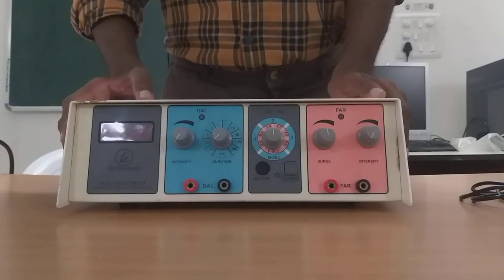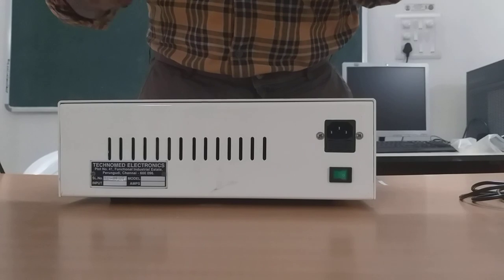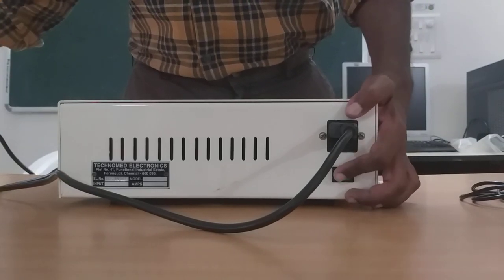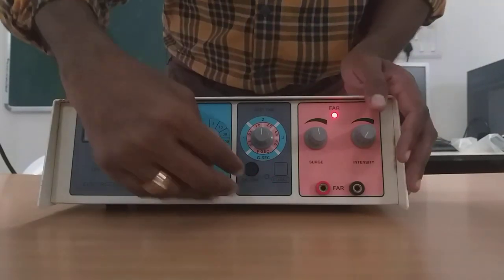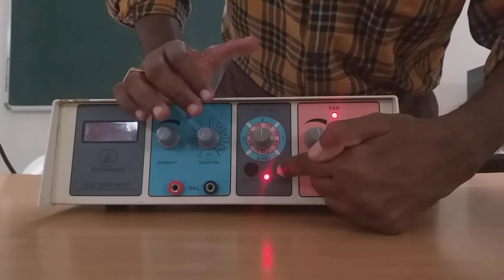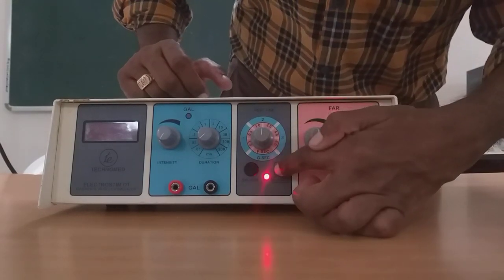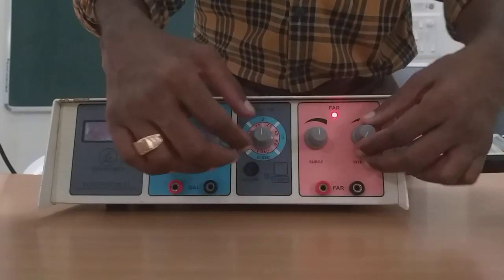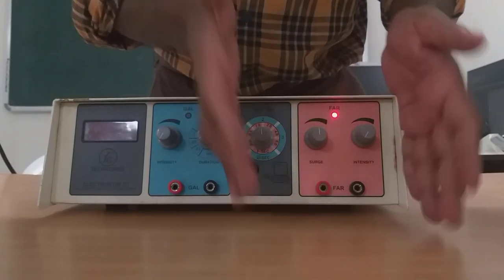Demonstration of Electrical Nerve Muscle Stimulator - Faradic Currents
In the two part videos of Demonstration of Electrical Stimulator This is the first part explaining about Faradic Currents section of Stimulator.
This video explains about the knobs and switches that control the Stimulator.